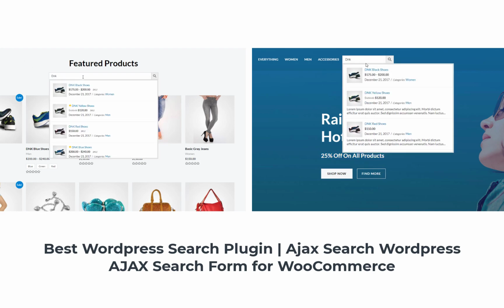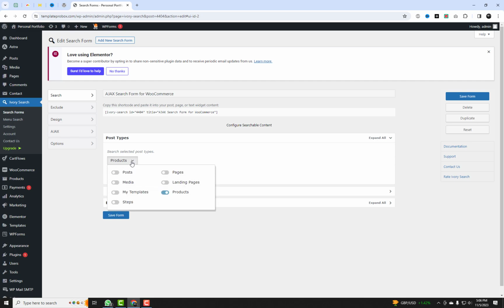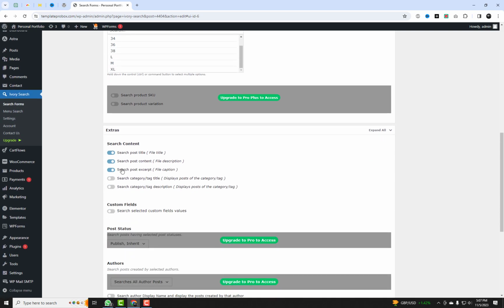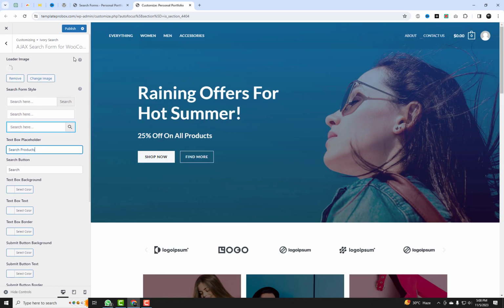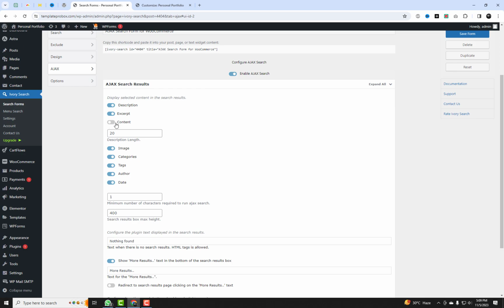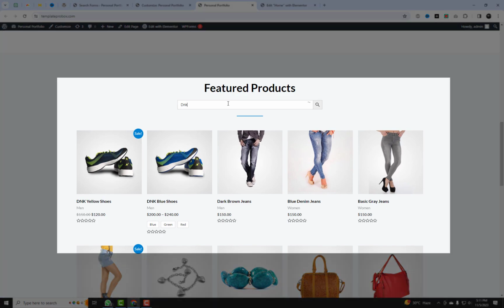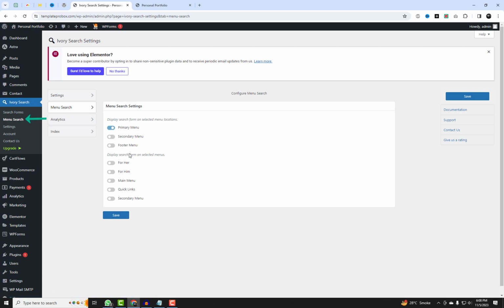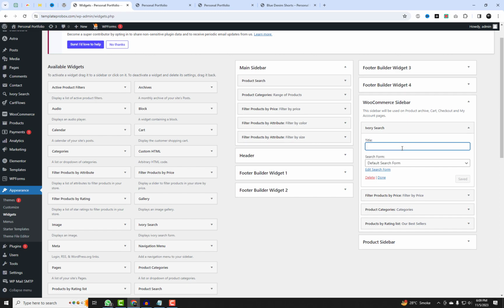Ajax search for Woocommerce | Advanced WordPress Search Plugin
Best Wordpress Search Plugin | Ajax Search Wordpress | AJAX Search Form for WooCommerce | advanced WordPress search plugin

In this Wordpress tutorial, we'll show you how to enhance your WooCommerce store's search functionality with an advanced AJAX search form using the Ivory Search plugin. This powerful plugin allows you to create custom search forms that will make it easier for your customers to find the products they're looking for, ultimately improving their shopping experience on your online store.

With Ivory Search, you can create an unlimited number of search forms and configure each search form individually to customize WordPress search and perform different types of searches on site content.

🛠️ What You'll Learn:
Installation and activation of the Ivory Search plugin.
Creating a custom search form tailored to your WooCommerce store's needs.
Configuring search parameters and filters to refine search results.

By the end of this tutorial, your WooCommerce store will have a user-friendly and efficient search system that will help your customers quickly find the products they want to purchase. Boost your online sales and improve the overall shopping experience by following along with this step-by-step guide.